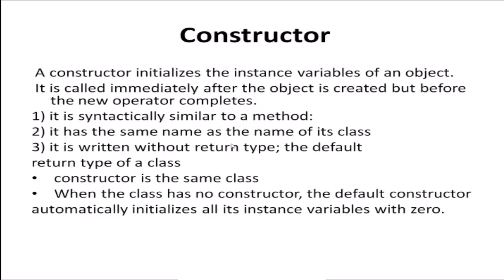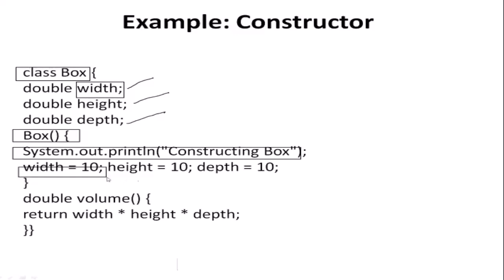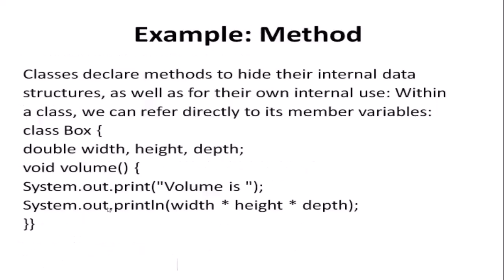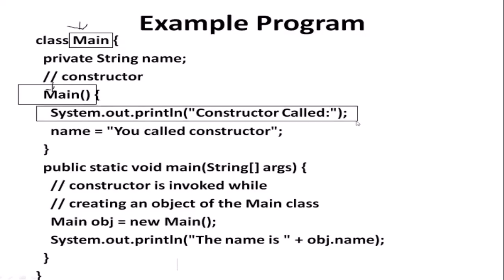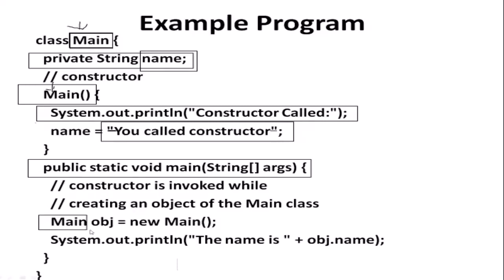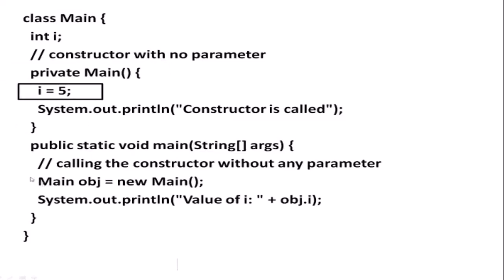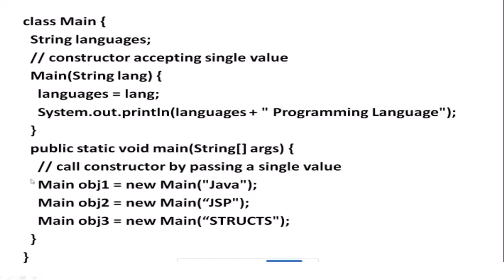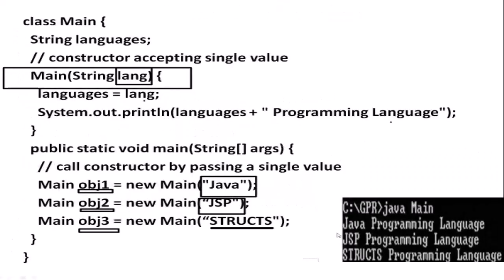Constructors in Java | Types of Constructors (with example)